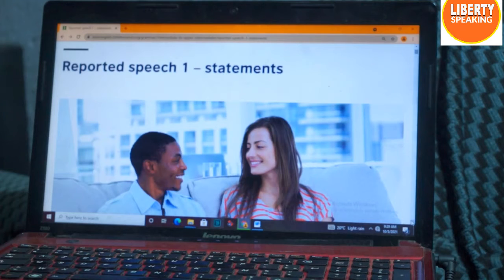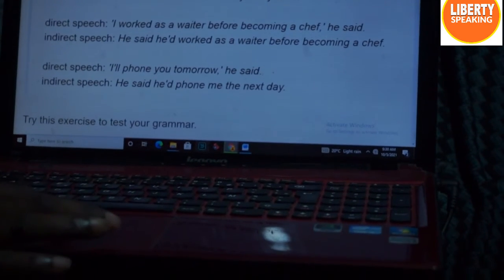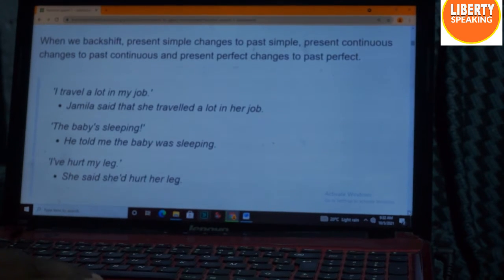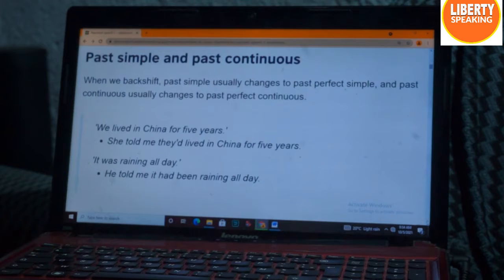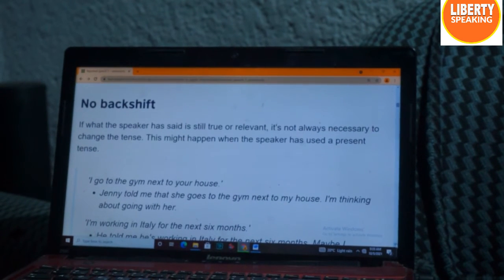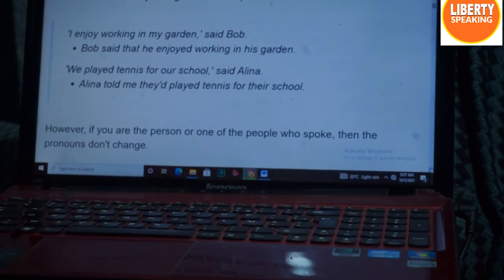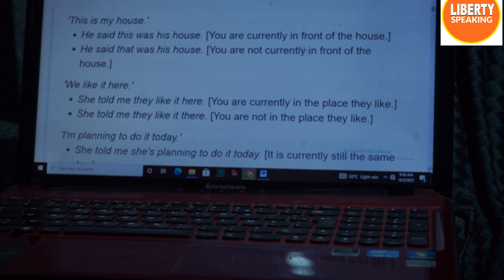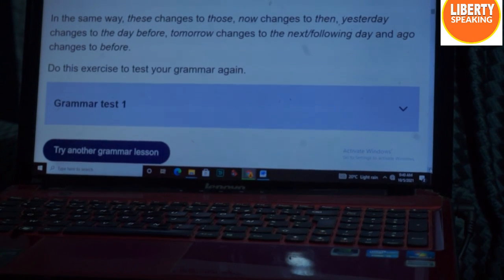Reported speech 1/important statement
In this lesson you will learn how to report what other people say using different tenses.